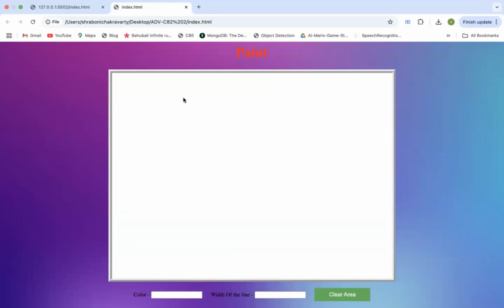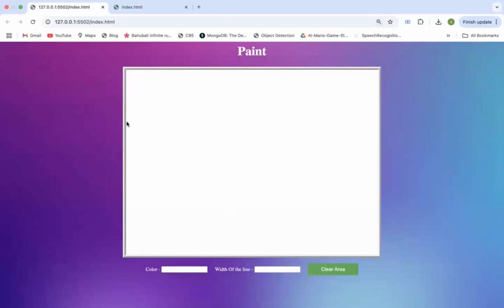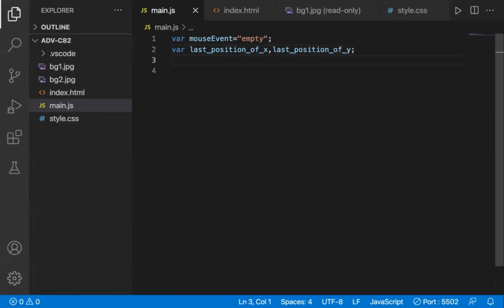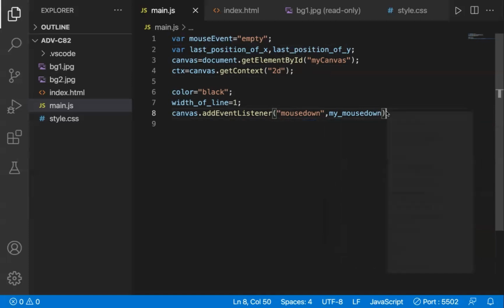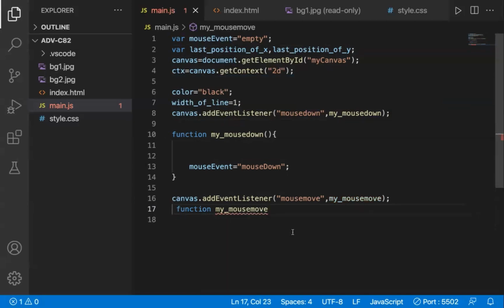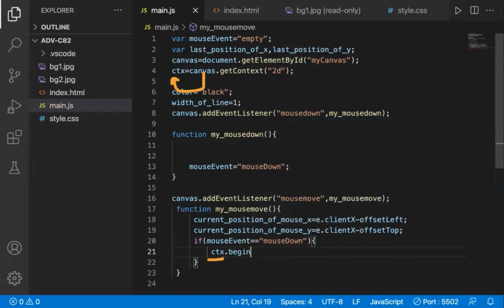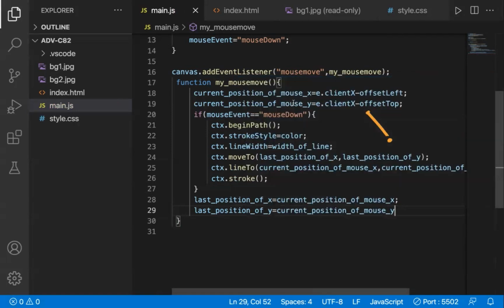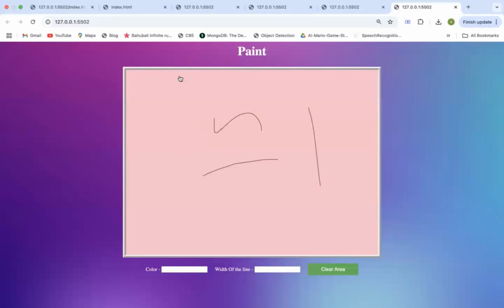Build a Paint Web App using HTML,CSS and JavaScript|Canvas